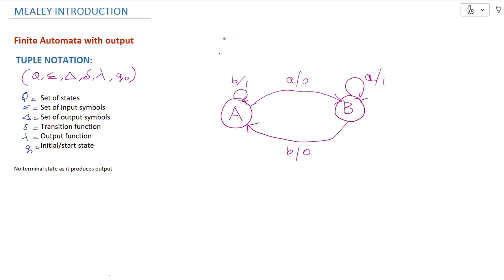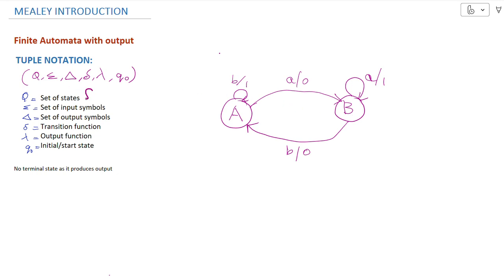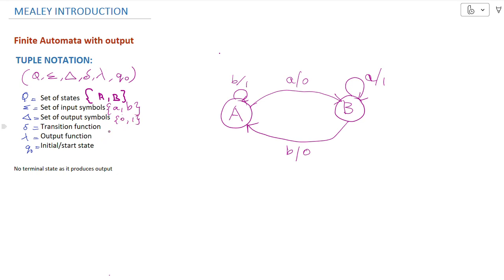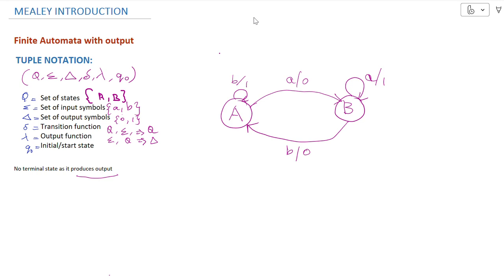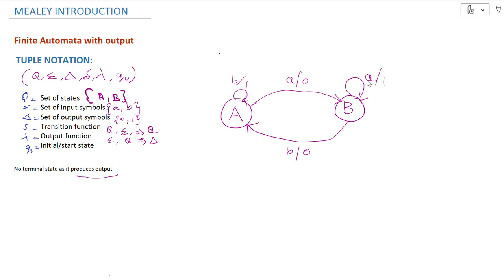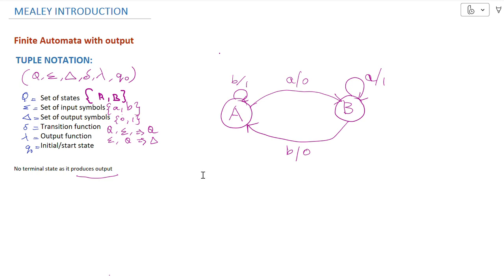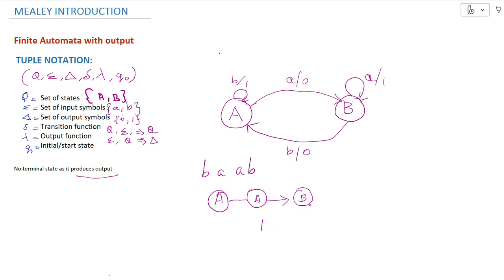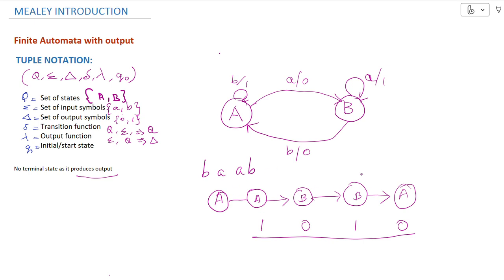Mealey machines introduction